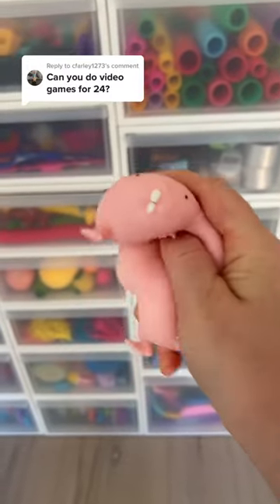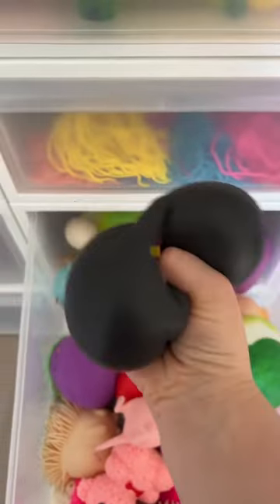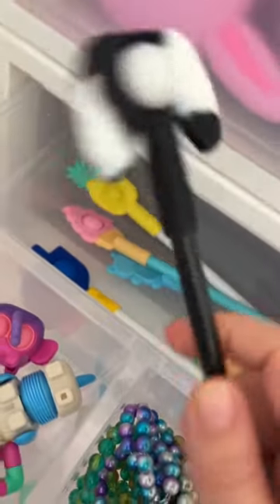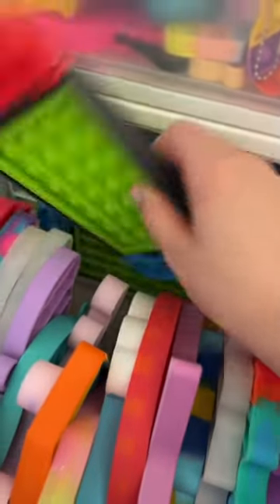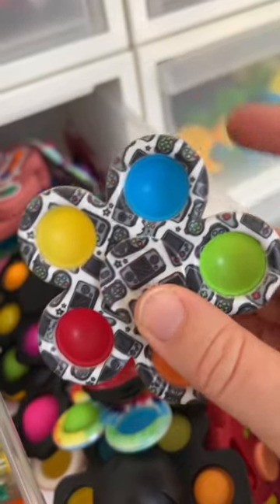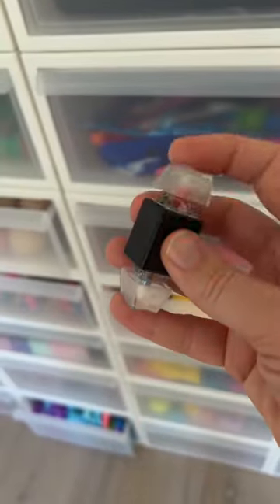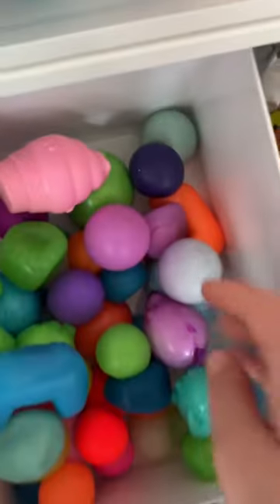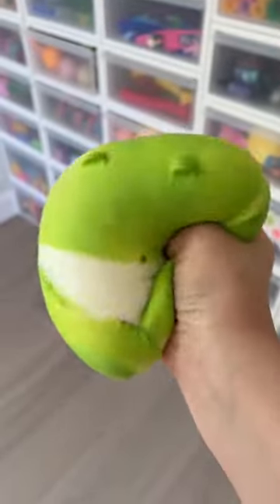I Bet You Don’t Have 24 Video Game Fidgets! 🎮 Mrs. Bench